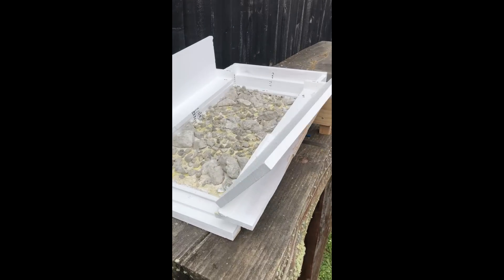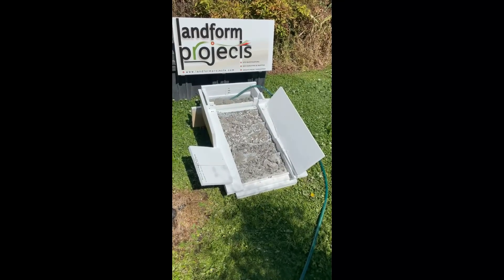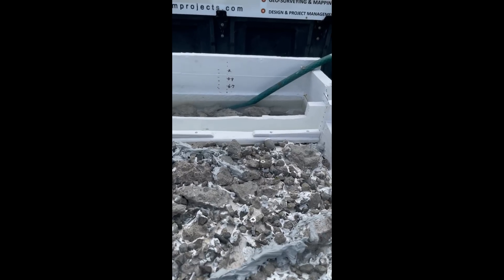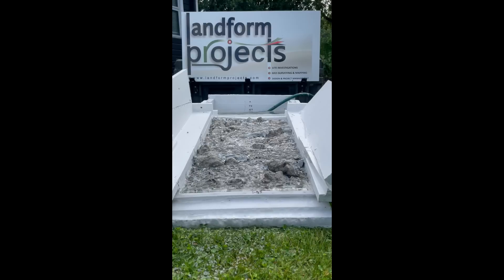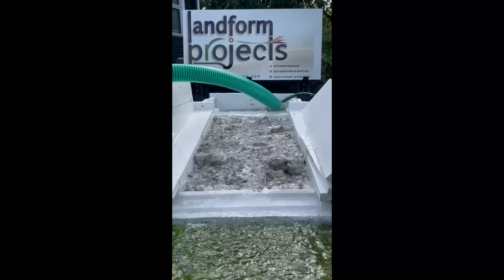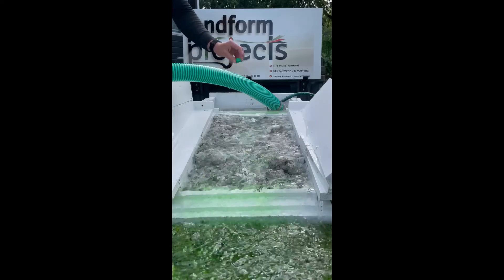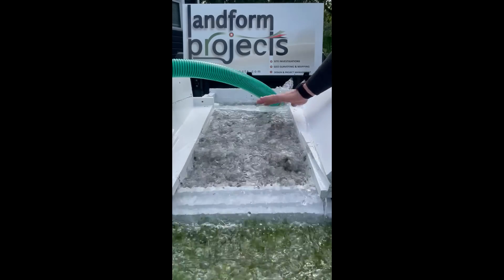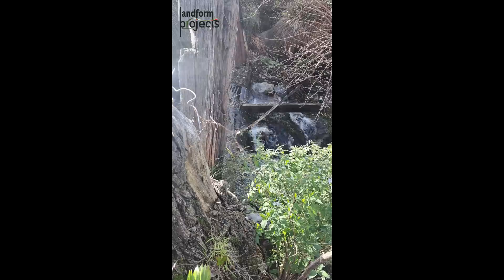Ryelands Pond Weir & Fish Pass Hydraulic Model Testing (highlights)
Construction and hydraulic testing of a 1:10 scale model of the proposed Weir and Fish Pass at the Ryelands Pond in Lincoln, NZ.  Prepared and produced by Landform Projects Ltd, for the Selwyn District Council.